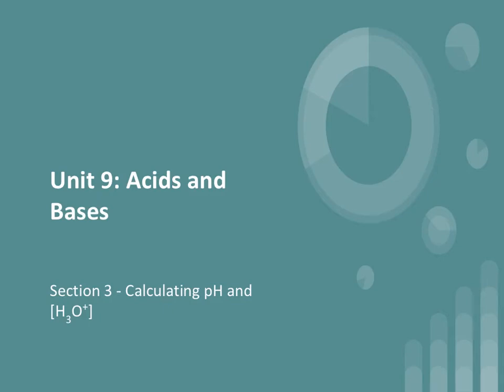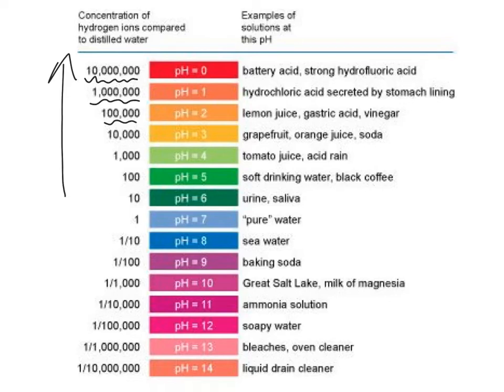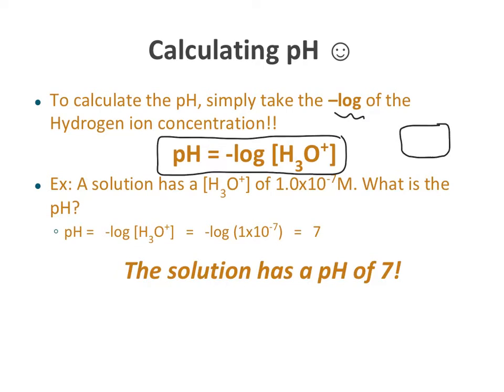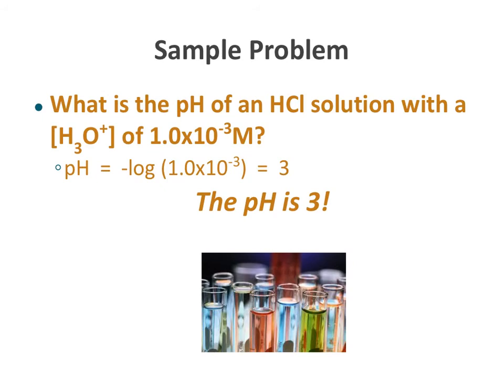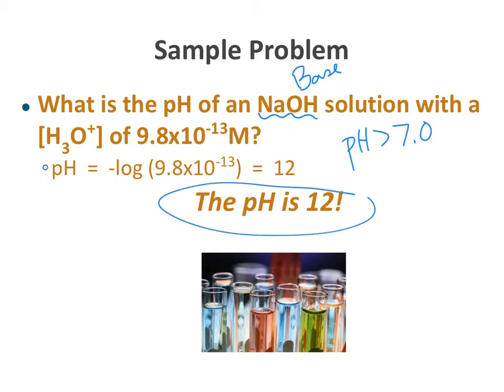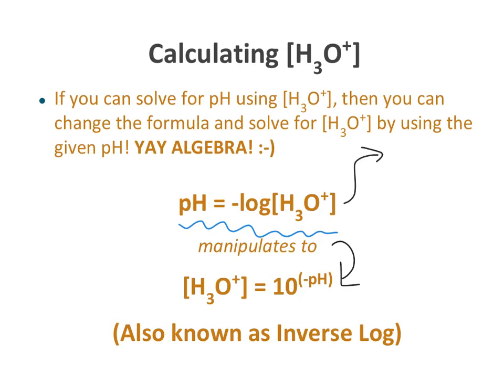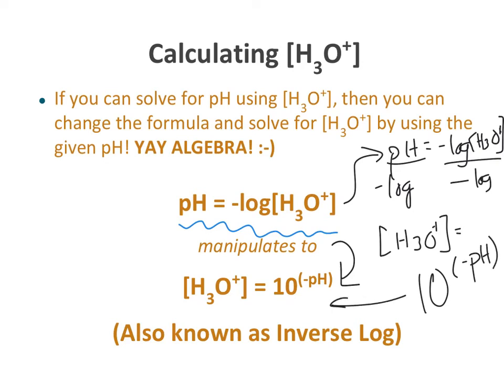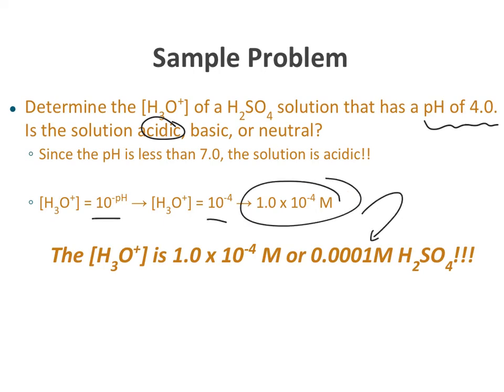Unit 9, sec 3 - ph and h3o